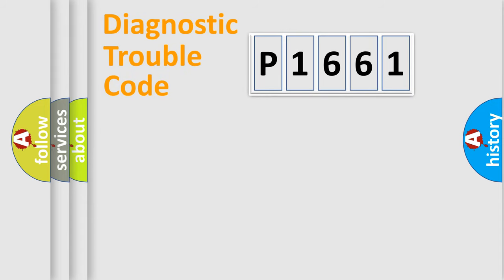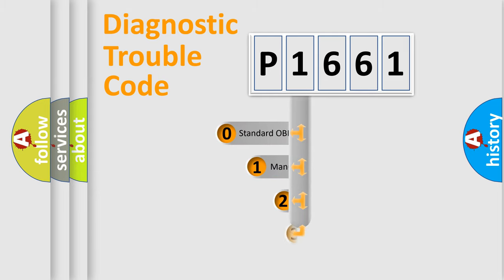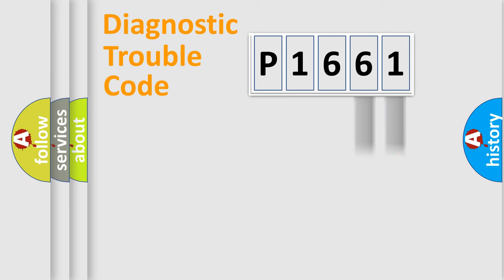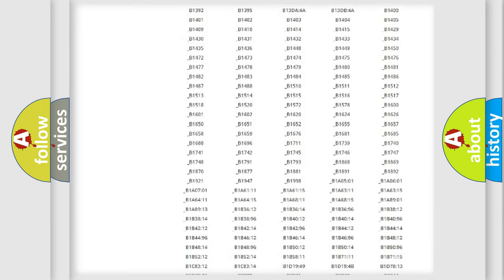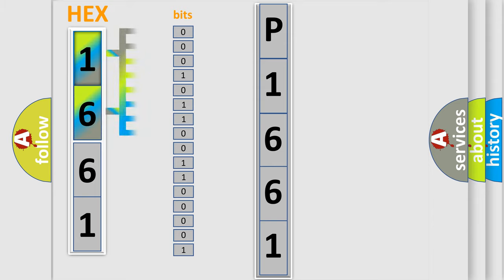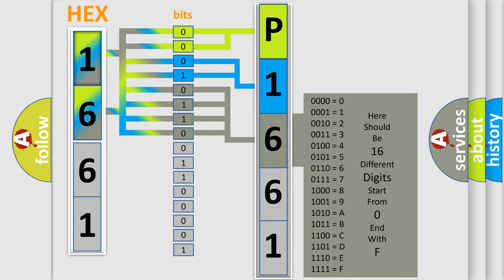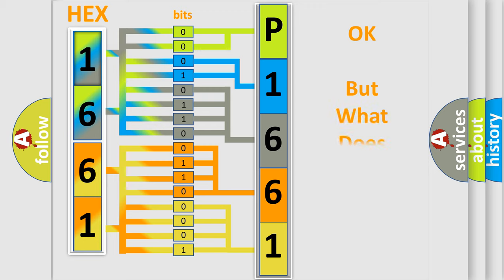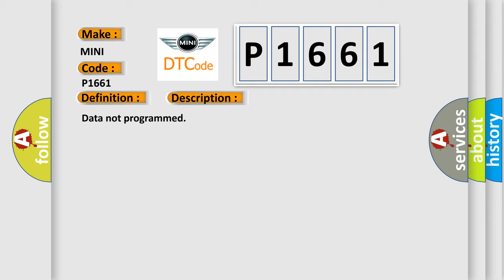DTC Mini P1661 Short Explanation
Contents:
0:21 Basic DTC analysis according to OBD2 protocol standard.
1:48 Insight into programming
2:58 A diagnostically understandable description of the Diagnostic Trouble Code
3:05 Basic error definition

Make
MINI
Code
P1661
Definition
Data Not Programmed
Description
Data not programmed
Cause
 Data not programmed